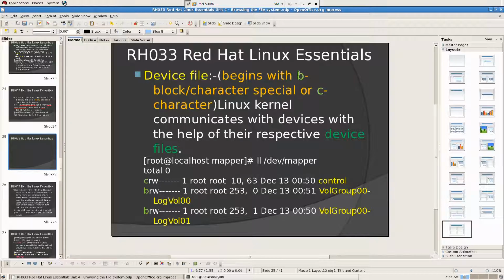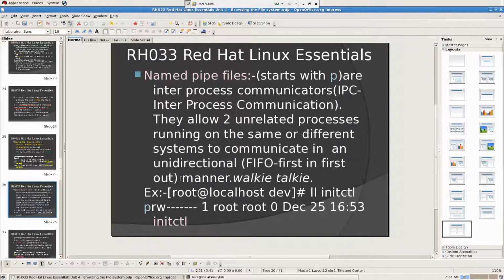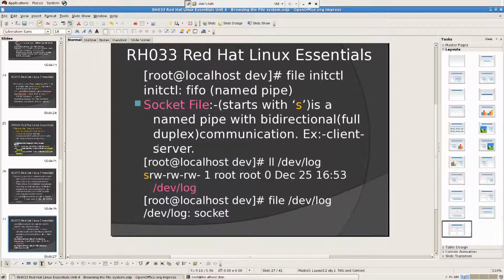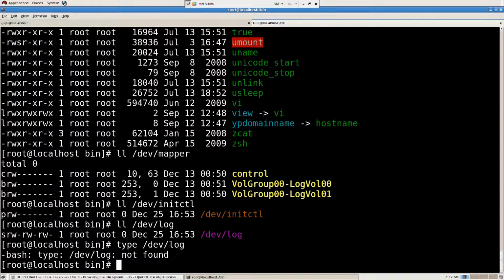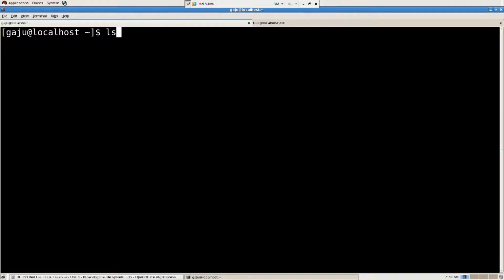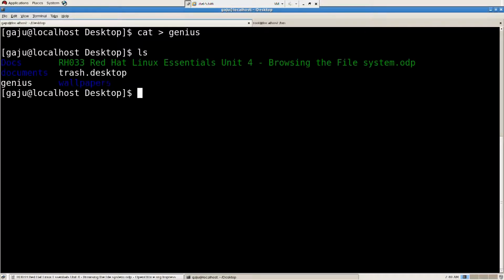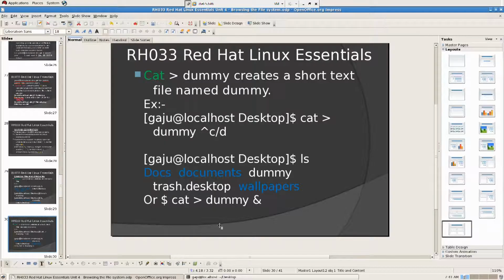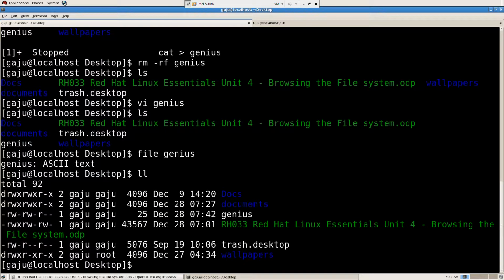RH033 Red Hat Linux Essentials Unit 4 - Browsing the File system-09.mp4